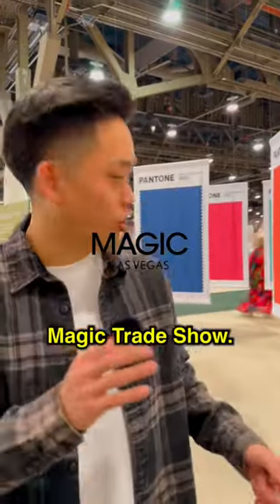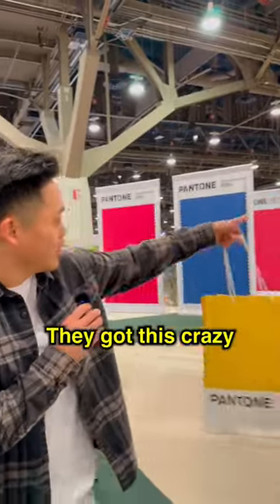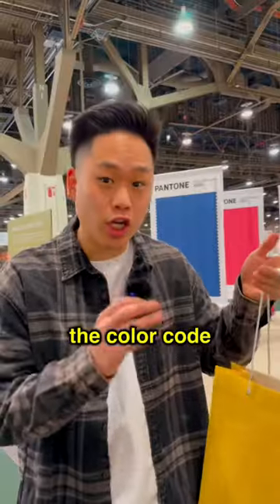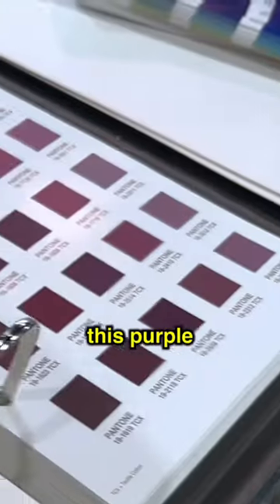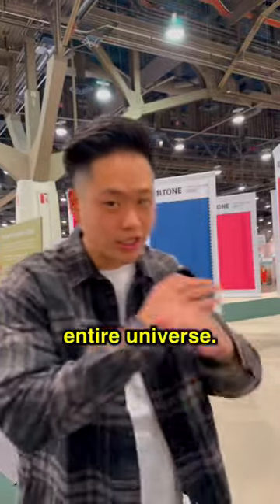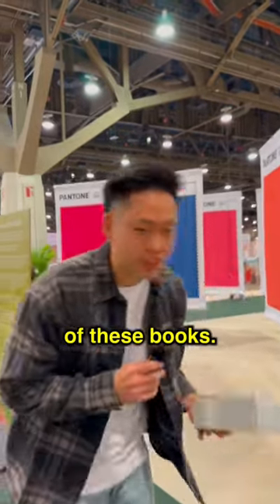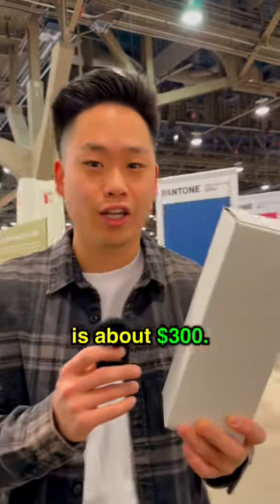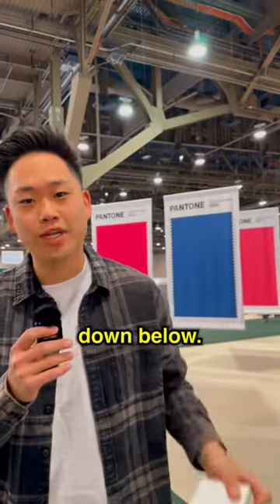WHY PANTONE BOOKS ARE AN ESSENTIAL TOOL FOR YOUR CLOTHING BRAND